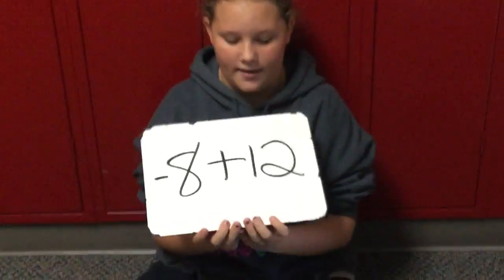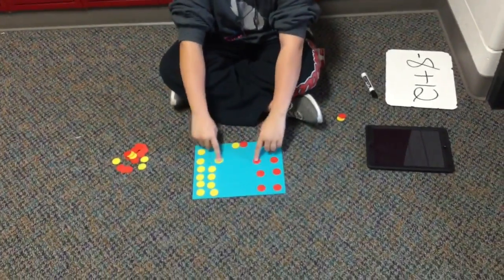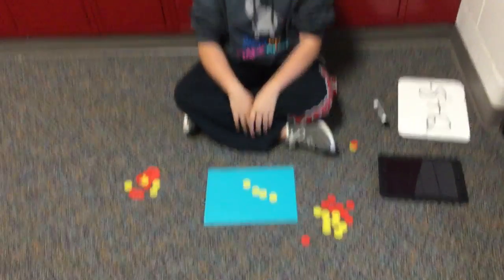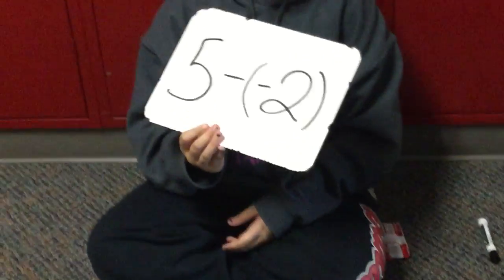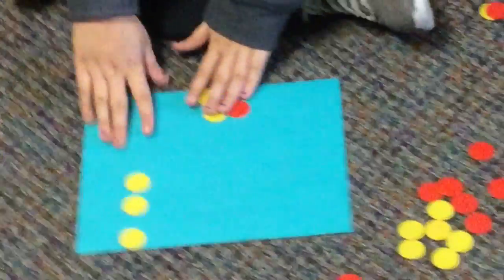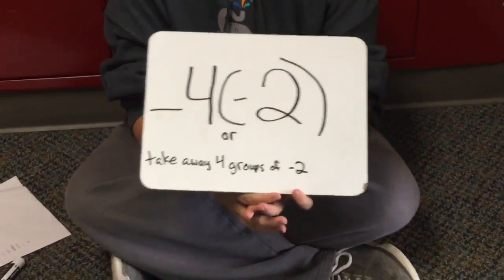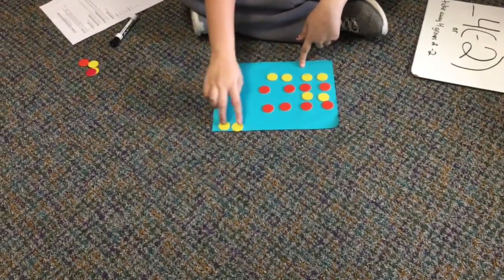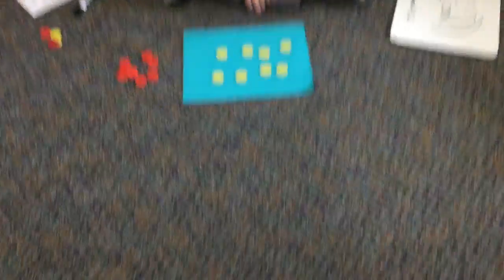Wanita Weddle Period Five integer chips